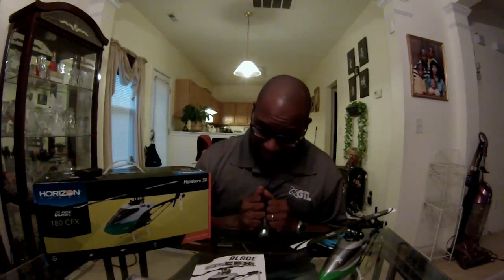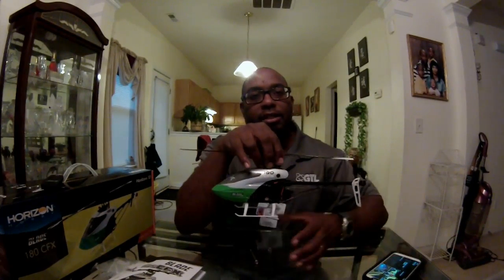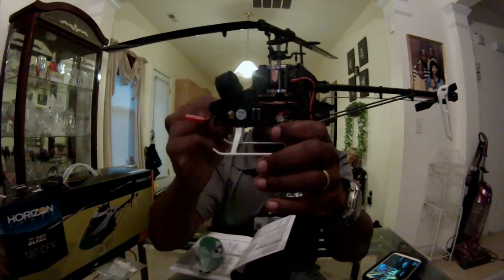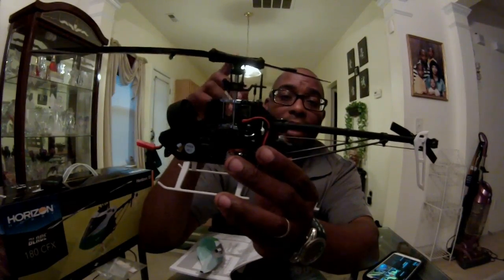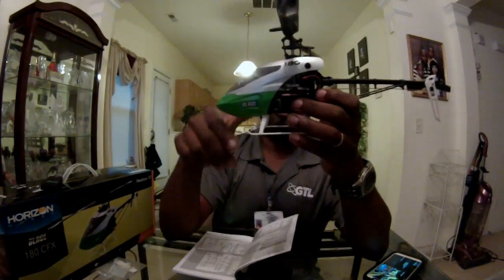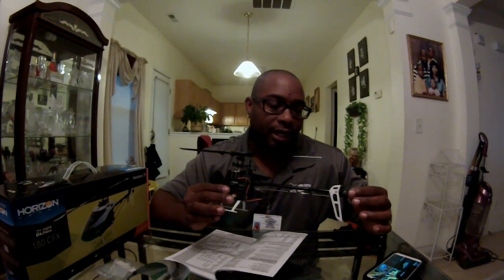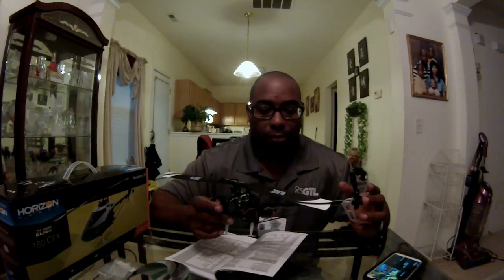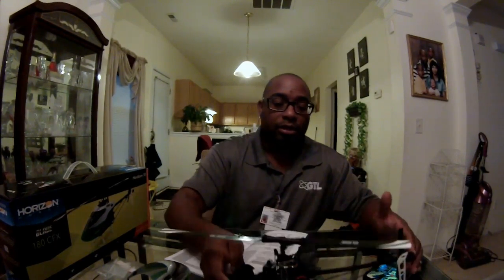Blade 180CFX review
I will do a flight video later depending if it rain.

Be Blessed